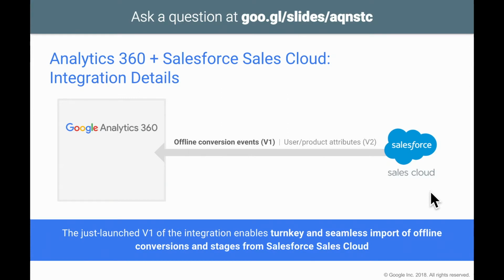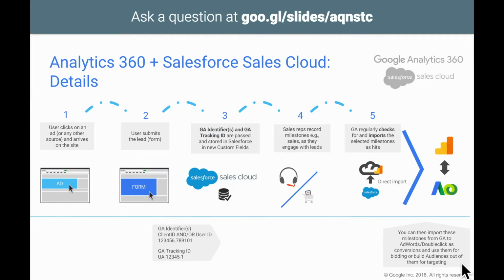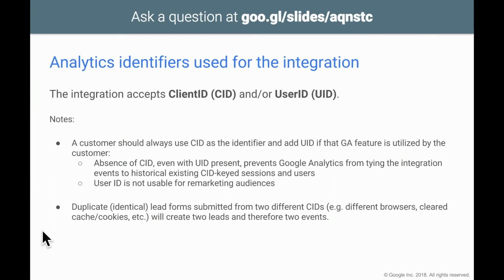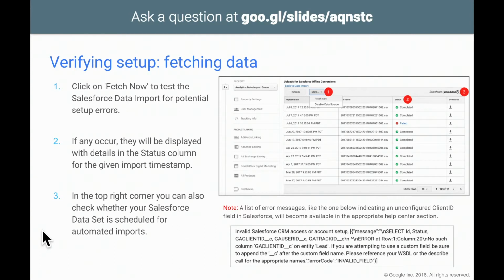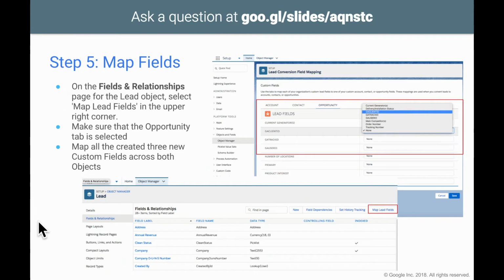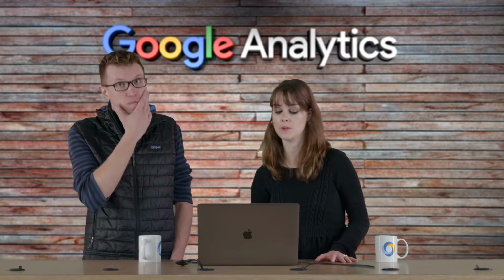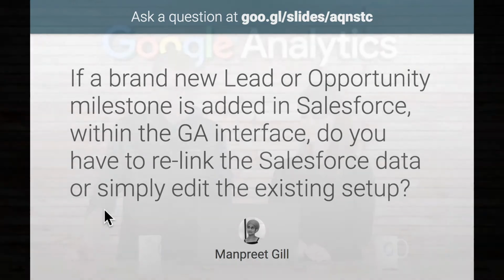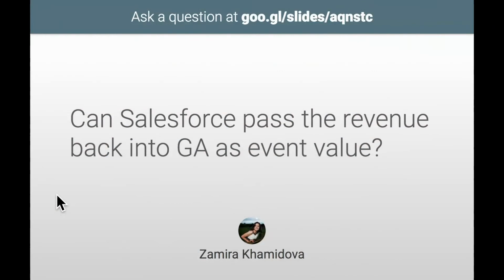GACP Salesforce Overview Training #2